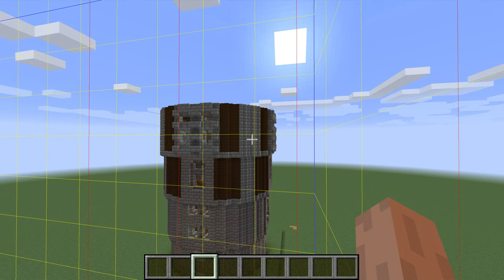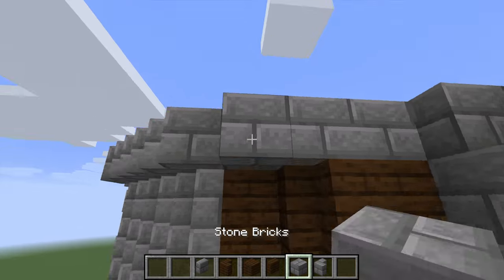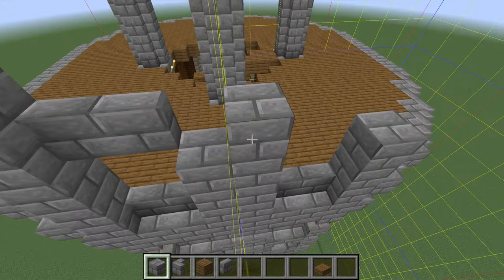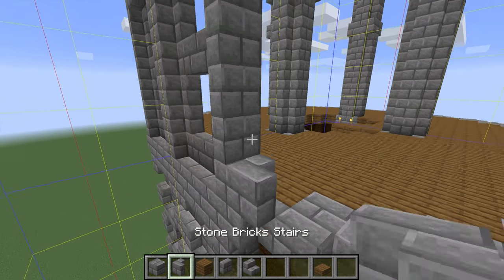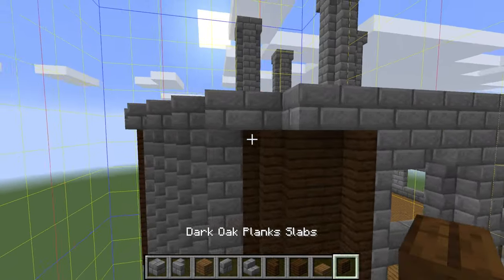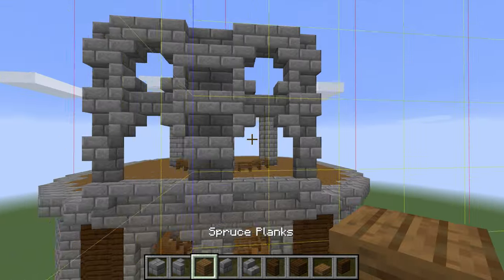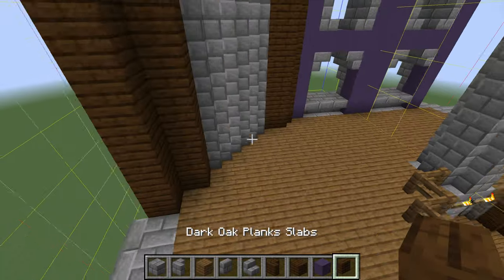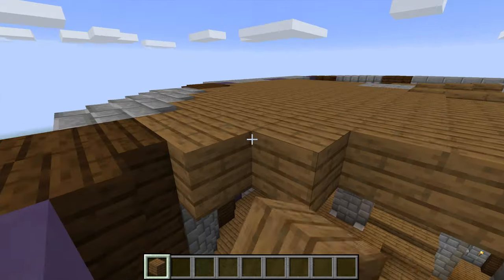MCREATOR BUILDS: Tower Build | Part 4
Today we will be making the third section of the tower. We have a bit more to still go however it will be done in a few more parts :D